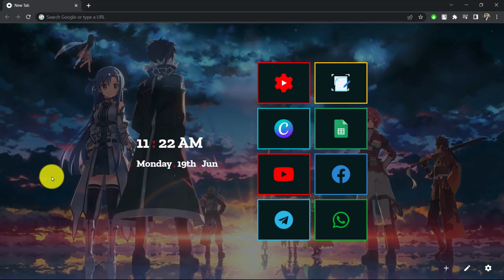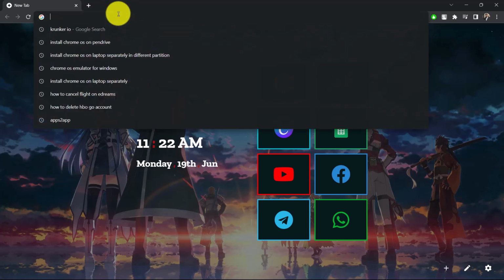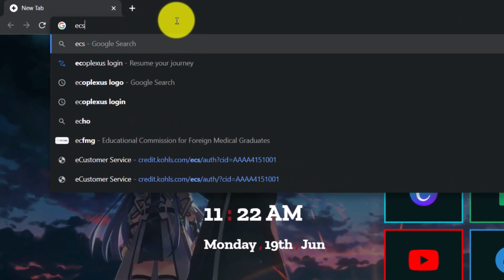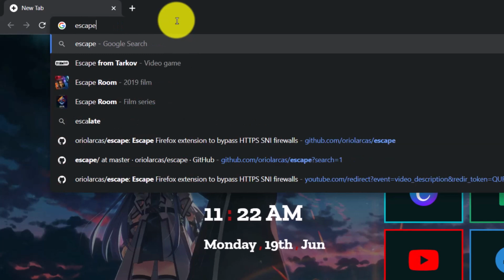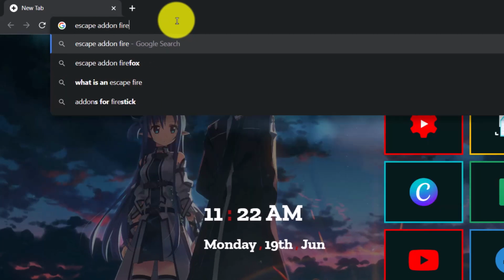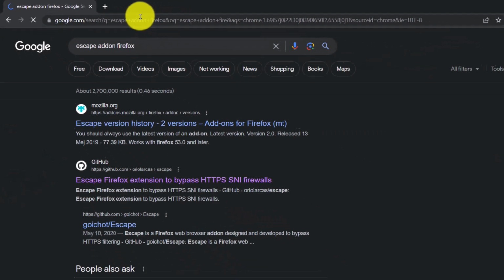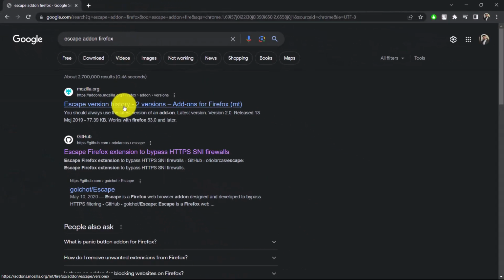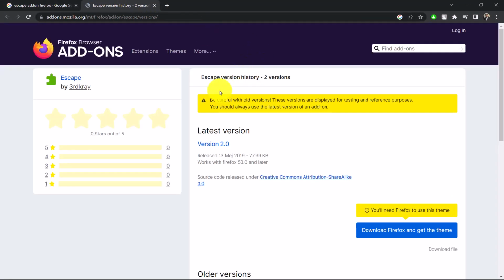How To Bypass Zscaler On School Chromebook !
In this video, I will show you how to bypass Zscaler on School Chromebook.

~ Chapters:
0:00 Introduction
0:12 Addons
0:35 Bypass Zscaler
1:00 Conclusion